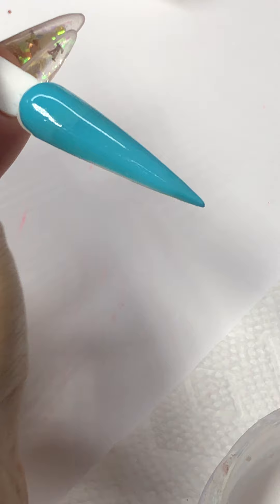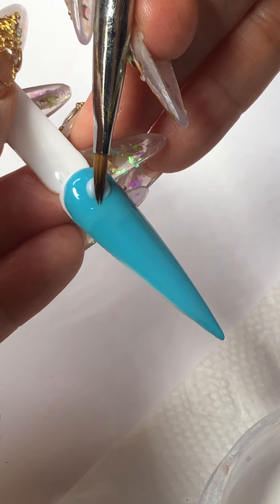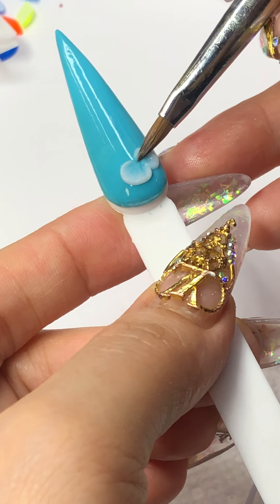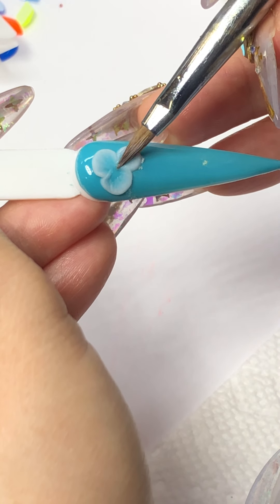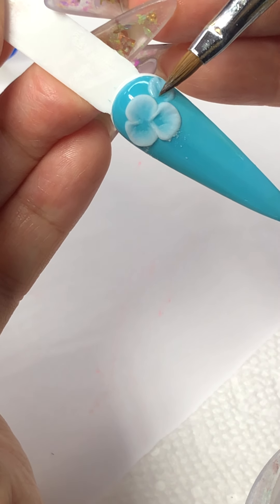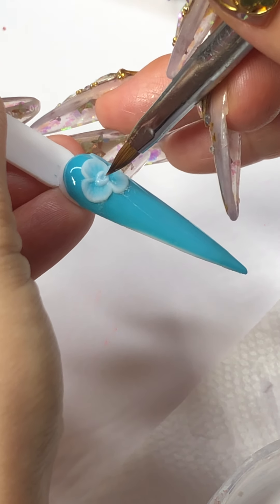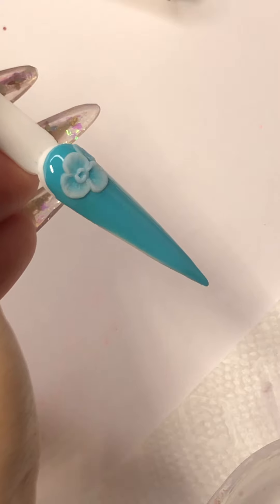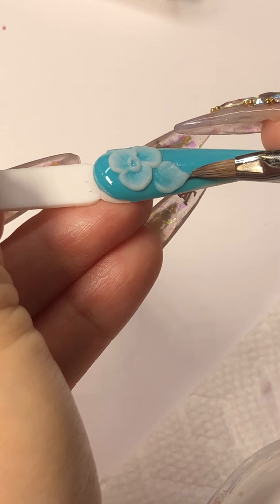How to: 3D Acrylic Flower - Quick Easy Simple